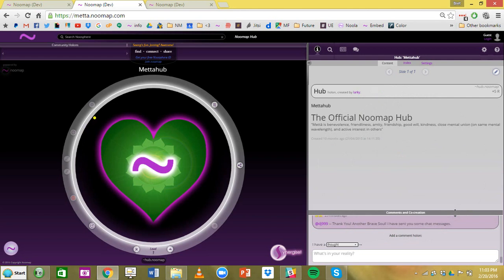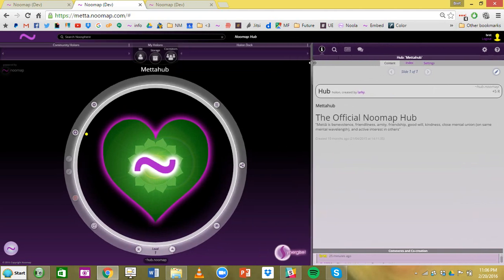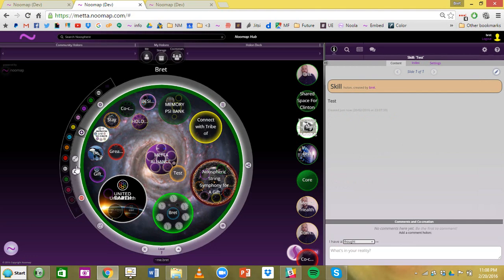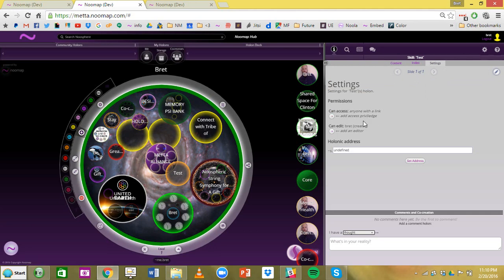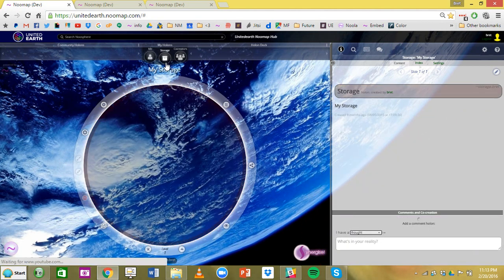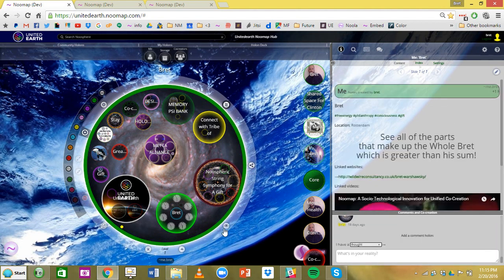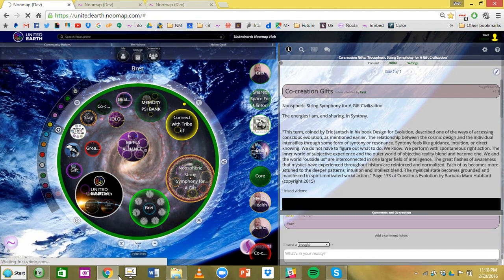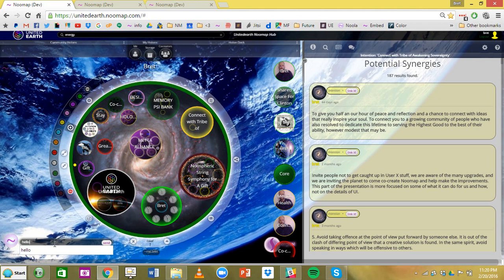Noomap Tutorial for Friends Version 1 - Part 1 (after Intro)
This is a temporary & novice tutorial to get you started. At some point, we will be able to create more concise and exciting pieces! Until then, I recommend watching this one with another window open so you can pause this and experiment on Noomap, and then continue once you have tried what I am sharing, little by little.

PLEASE

THIS IS ALPHA SOFTWARE WITH BUGS, ETC